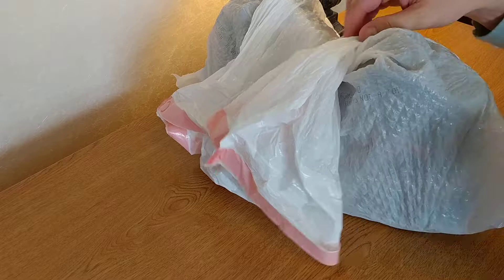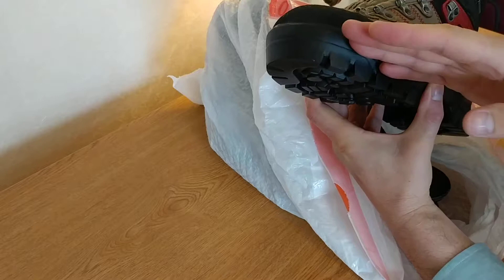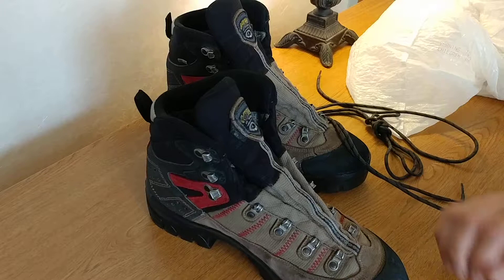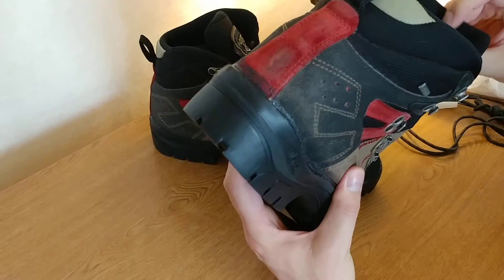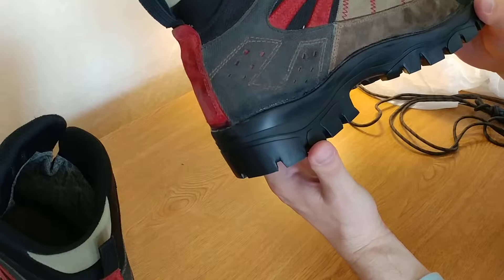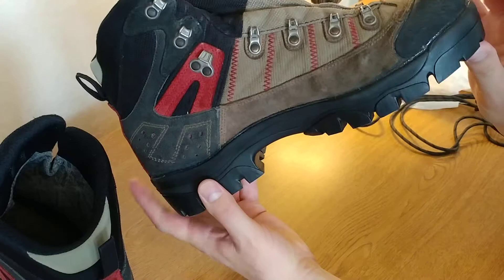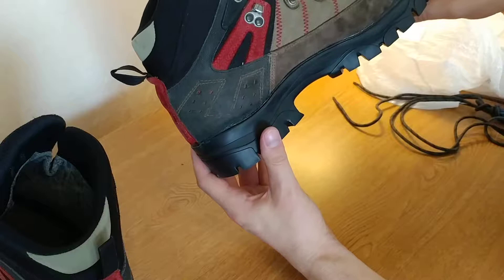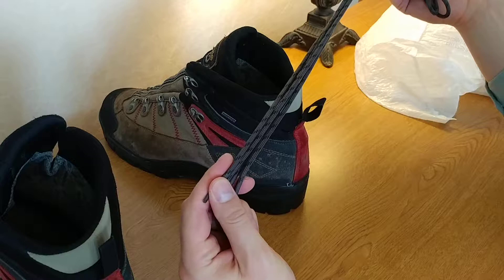Review: Re-soled Boots by Dave Page Cobbler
Asolo GTX boots re-soled